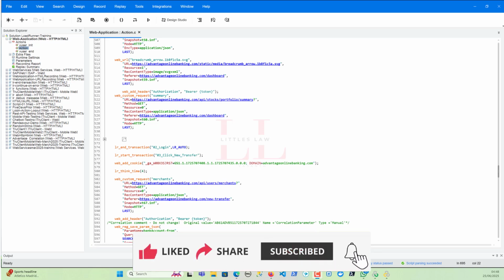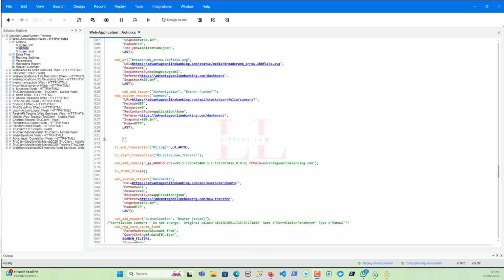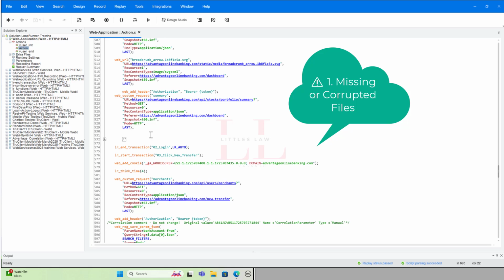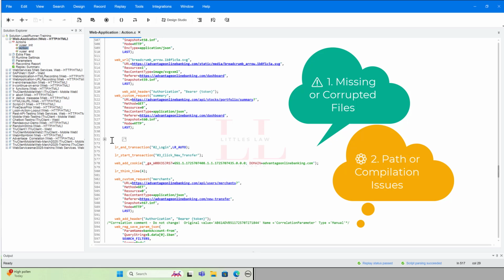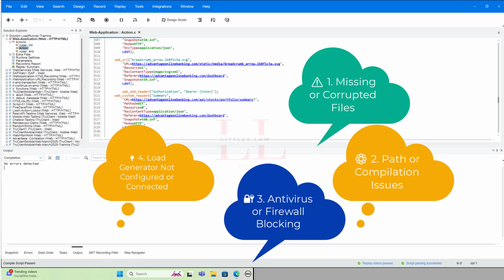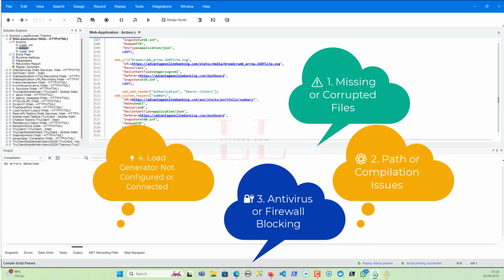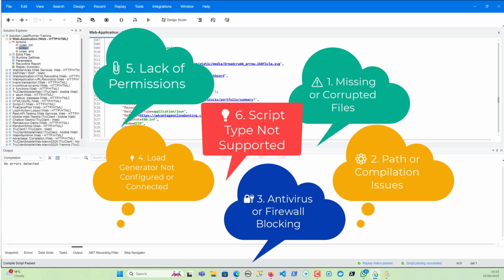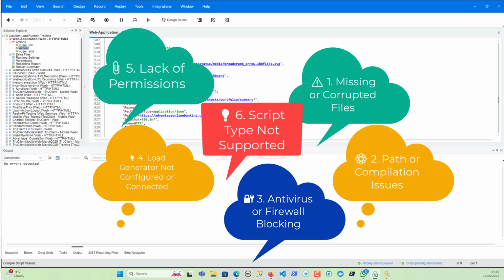Interview question: In LoadRunner the script is working in VuGen but not working in Controller